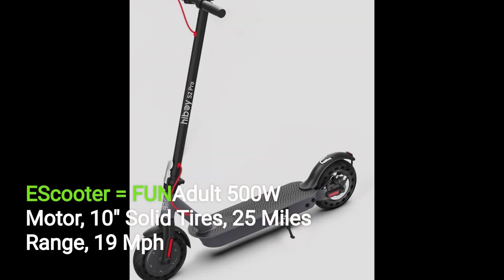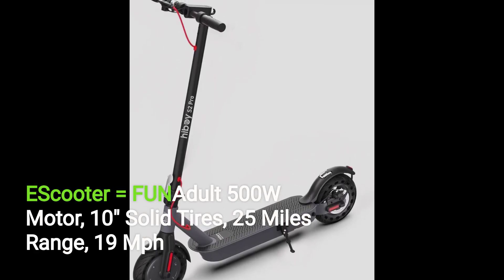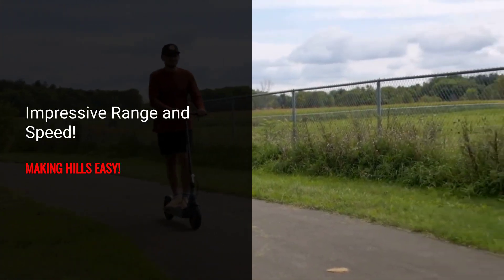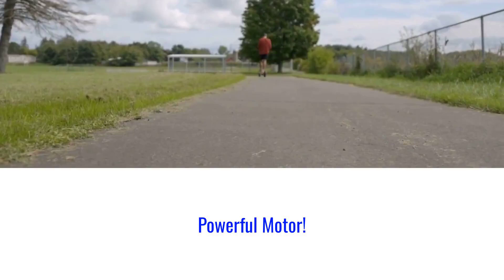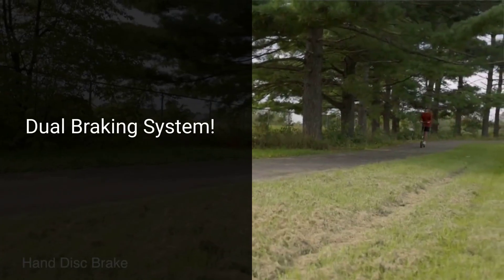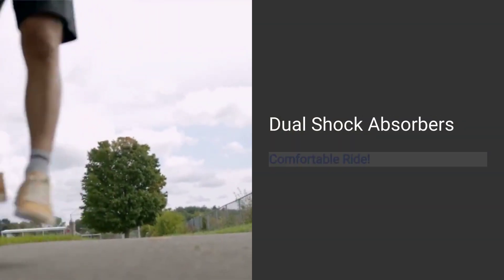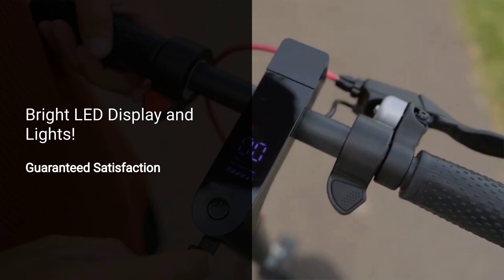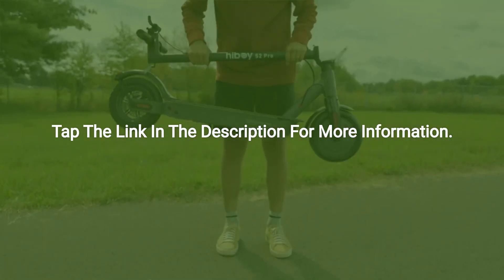Game-Changing Electric Scooter You Always Needed - Hiboy S2 Pro Electric Scooter!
Ready to revolutionize your daily commute and explore your city in style? Check out the top 7 game-changing reasons why the Hiboy S2 Pro Electric Scooter is a must-have! From impressive range and speed to smart app connectivity, this scooter has everything you need for a smooth and efficient ride.

🚀 Impressive Range and Speed: Reach speeds up to 19 mph and travel up to 25 miles on a single charge!
💪 Powerful Motor: Tackle hills and rough terrain effortlessly with the 500W motor.
🛴 Durable and Portable Design: Sturdy aluminum frame and easy folding for storage and transport.
⚙️ Dual Braking System: Regenerative anti-lock braking and disc brake for reliable stopping power.
🛤️ Comfortable Ride: Front and rear shock absorbers ensure a smooth journey.
💡 Bright LED Display and Lights: Clear display for speed and battery life, plus bright front and rear LEDs for night riding.
📱 Smart App Connectivity: Customize your ride, lock your scooter, and monitor your journey stats in real-time with the Hiboy app.

Don’t miss out on the future of urban mobility!